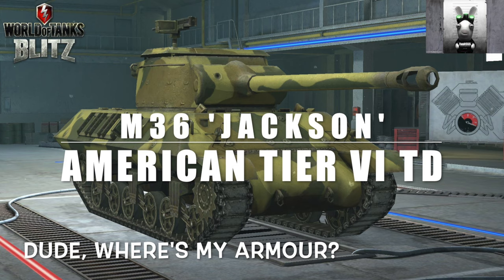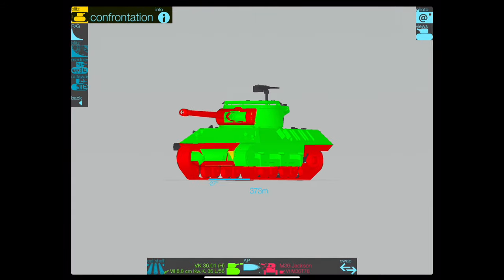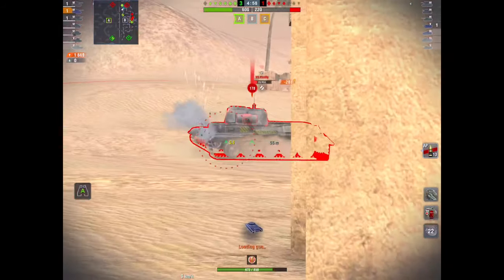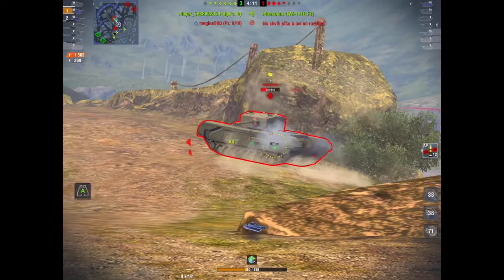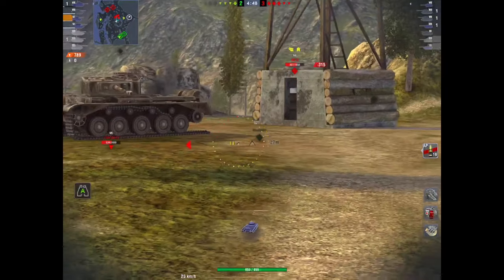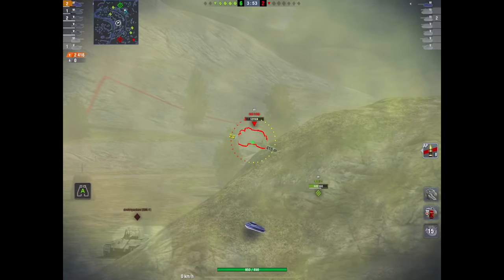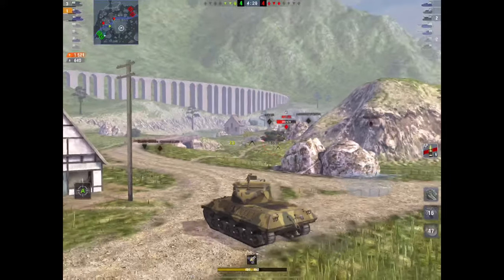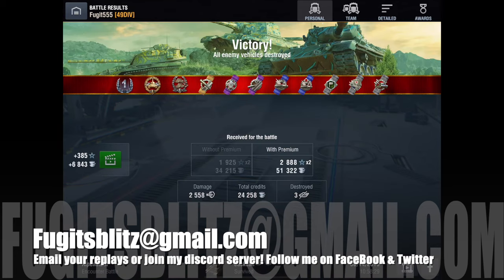Subscriber Request: M36 Jackson Guide & Gameplay: WOT Blitz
A subscriber request video, whereby I was asked about the 'Jackson', the Tier VI American TD, a tank that is not on my favourite list! However, not being one to shy away from a challenge or a reasonable request, I rolled out in this beastie and pulled together a guide, review and gameplay video, I just hope it is helpful!